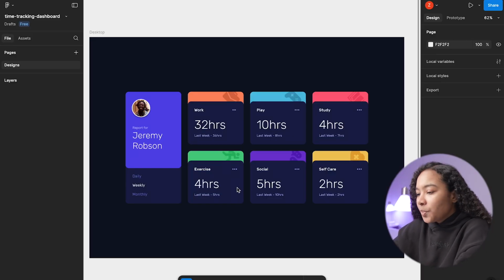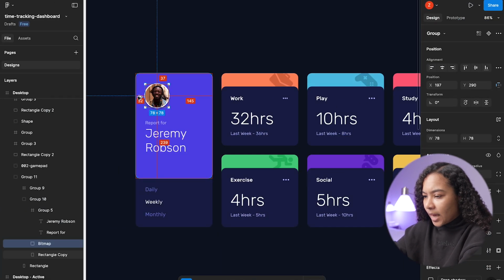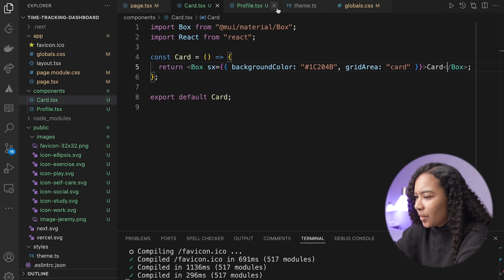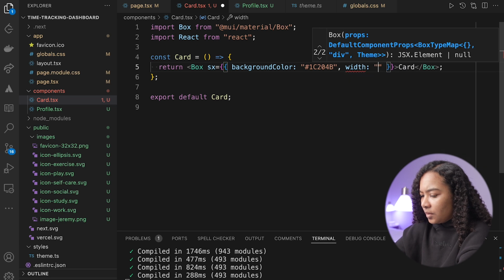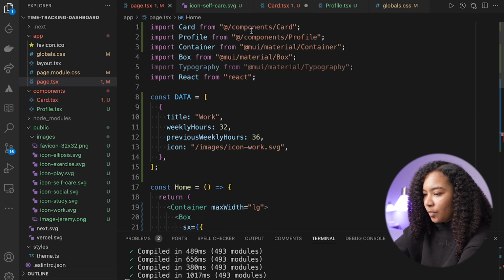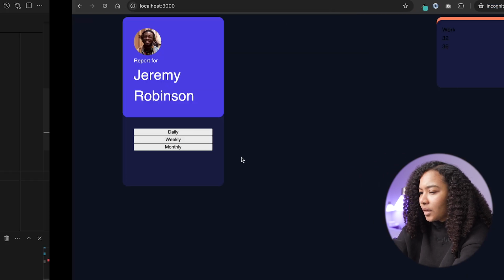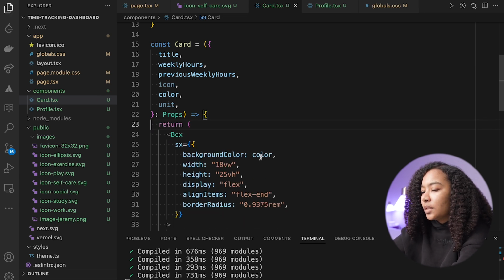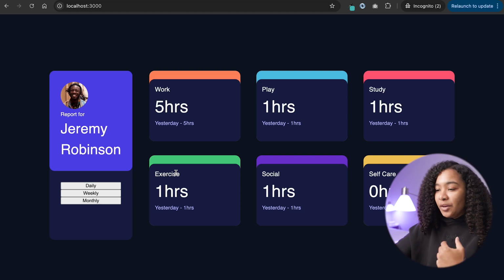30 Day Coding Challenge - Day 13 - Time Tracker Dashboard (Next.js, Material UI, TypeScript)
Chapters
00:00:00 - Intro
00:00:18 - Tutorial